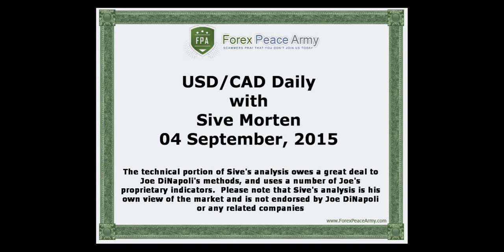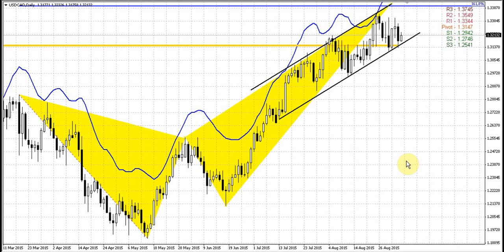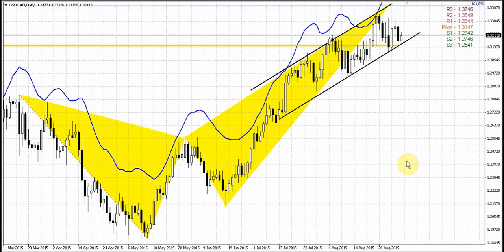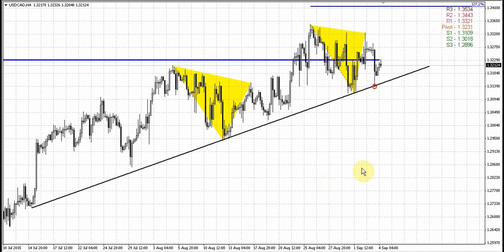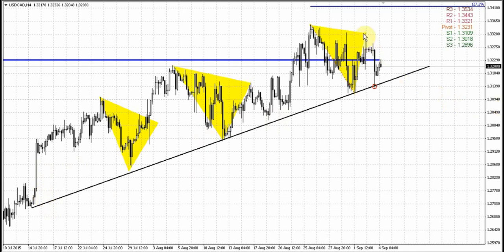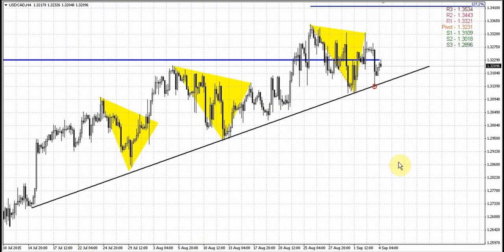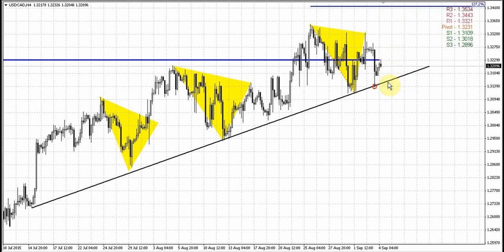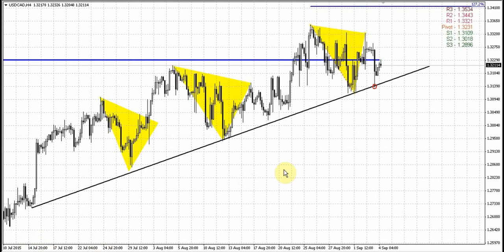Forex Peace Army | Sive Morten Daily CAD 09.04.15